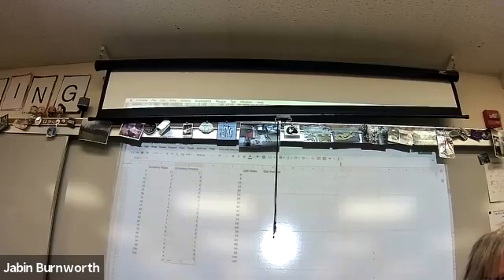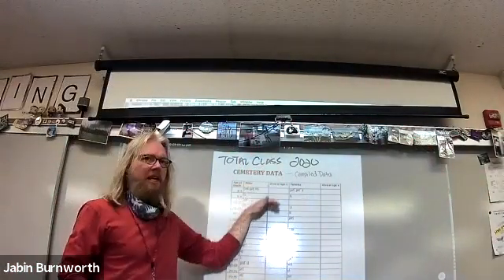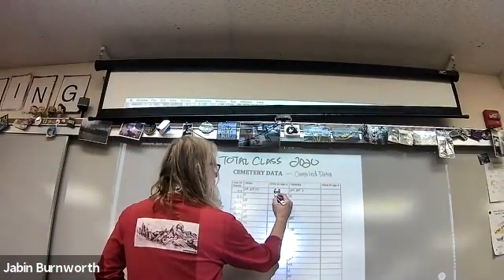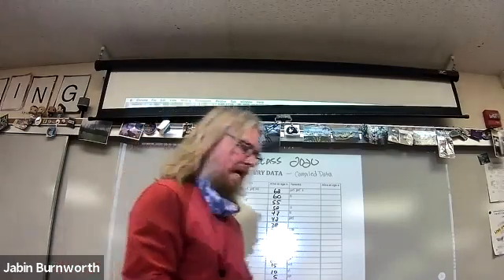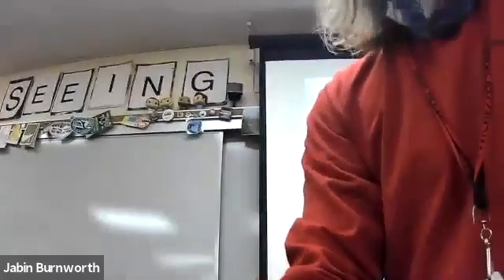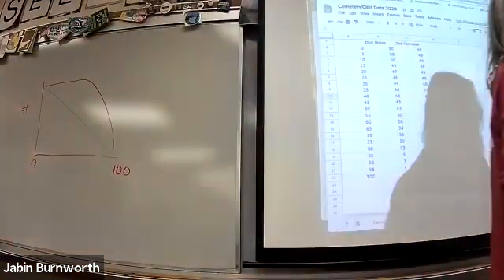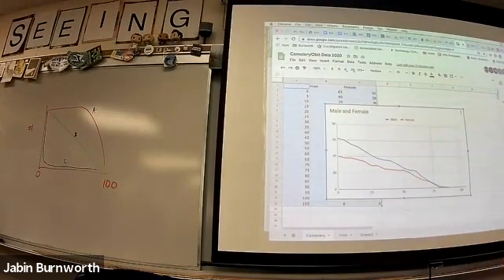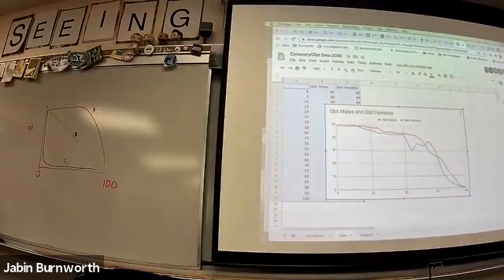APES Monday 11/02/20